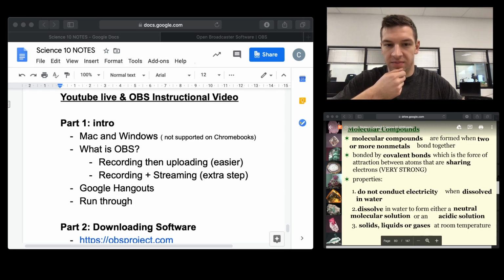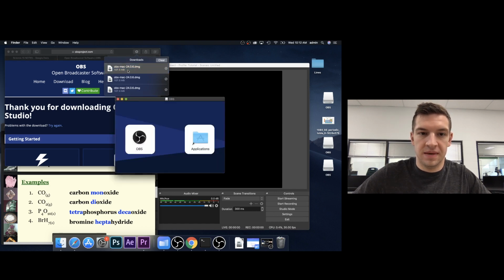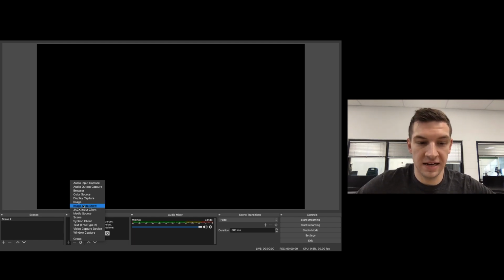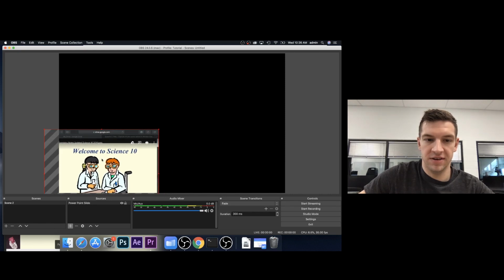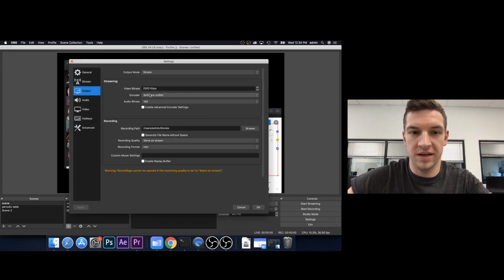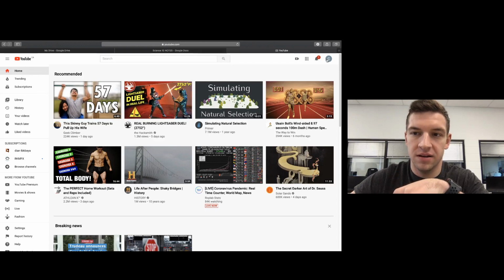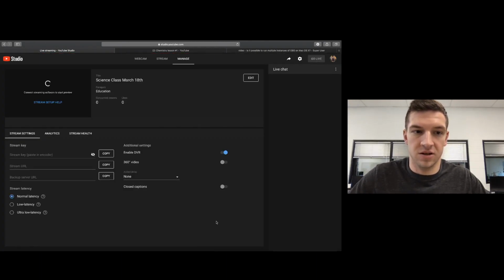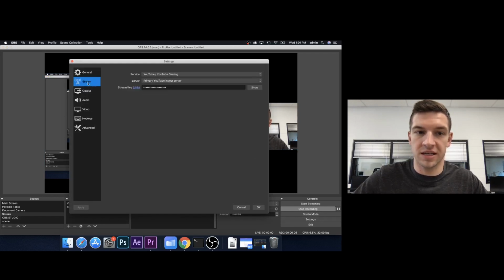Teaching Remotely: OBS Studio + Youtube Live Tutorial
Incase you want to skip to a specific spot I have added timestamps.

                                    Intro: 00:00
Downloading OBS Studio: 03:00
       Installing OBS Studio: 03:30
                         Using OBS: 05:10
    Pre-Recorded Lessons: 13:57
 Live Streaming Lessons:  19:45